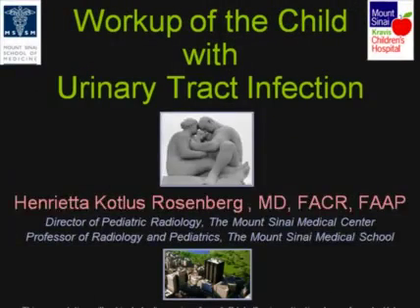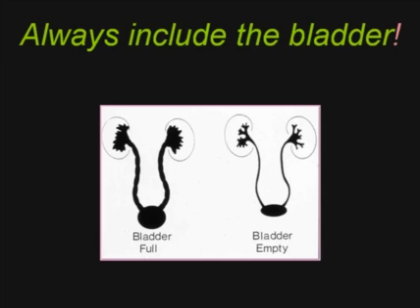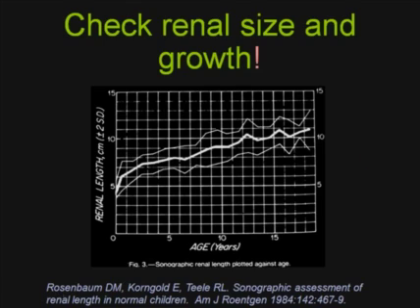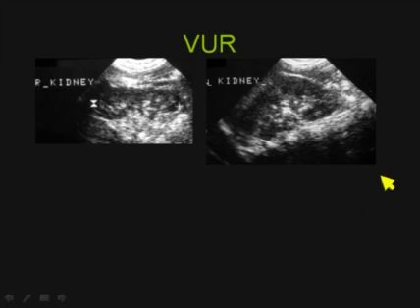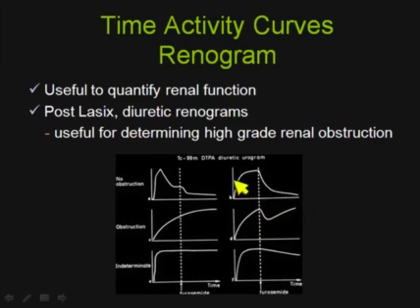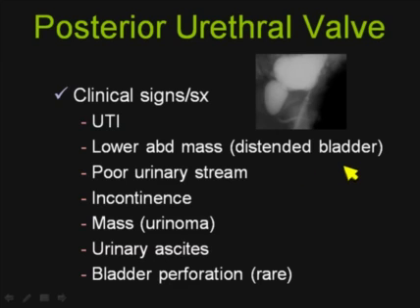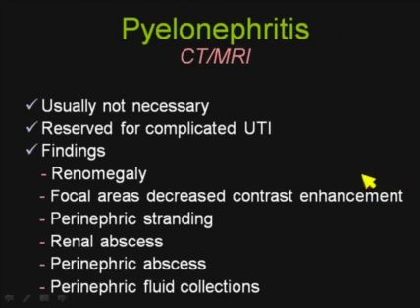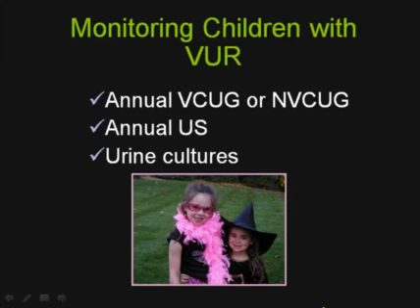Workup of the Child with Urinary Tract Infection